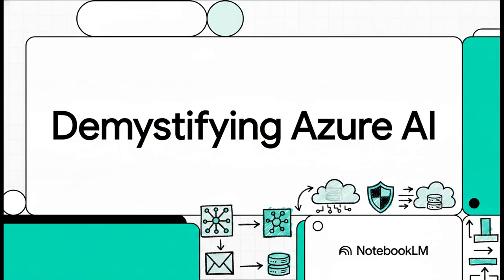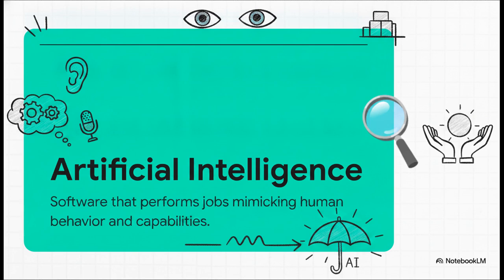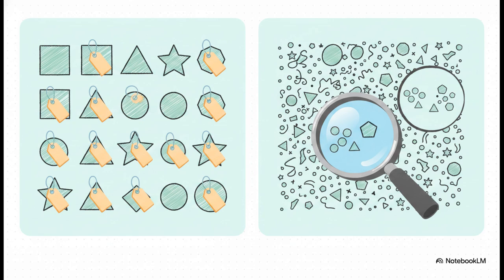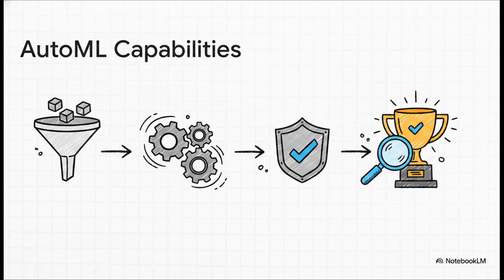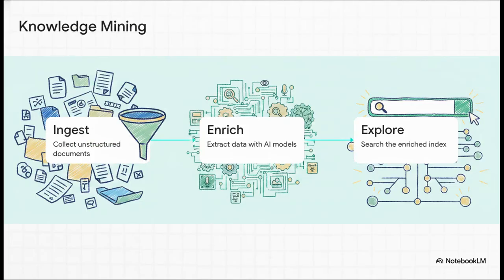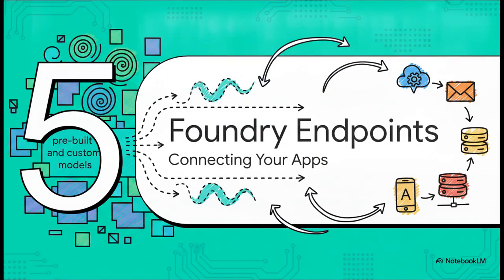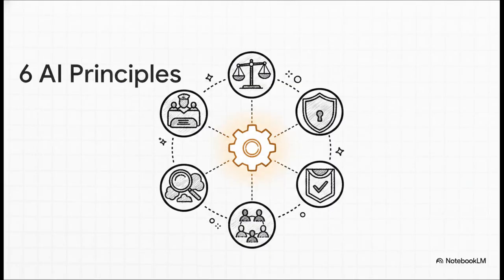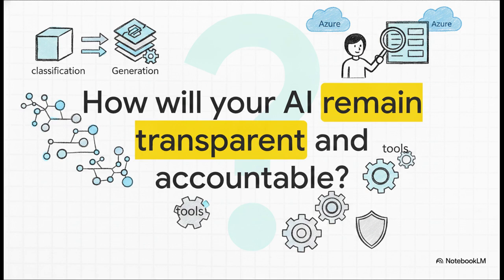Demystifying Azure AI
A short Video on Azure AI Foundamentals Key Points